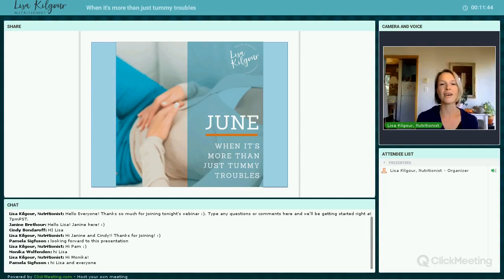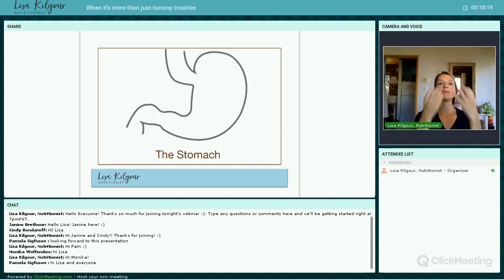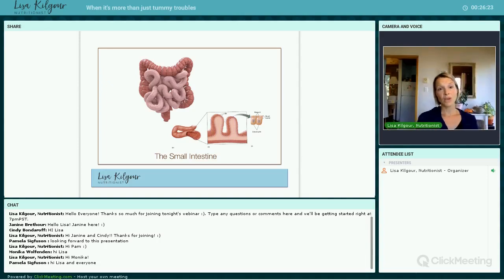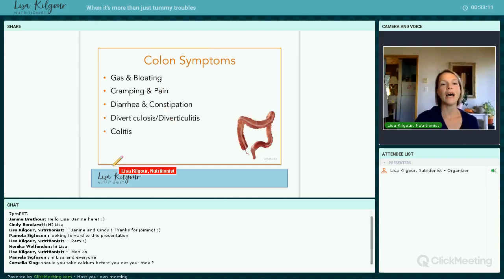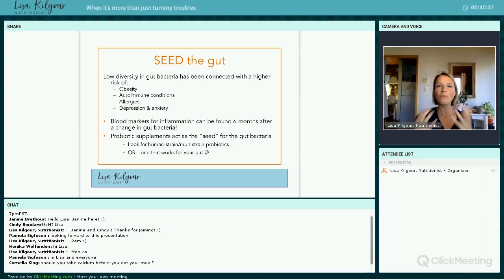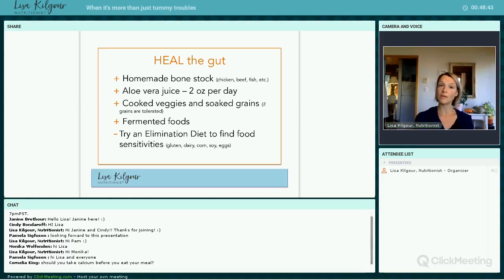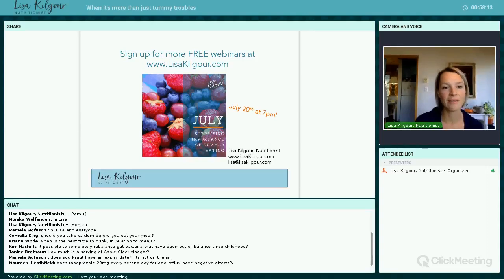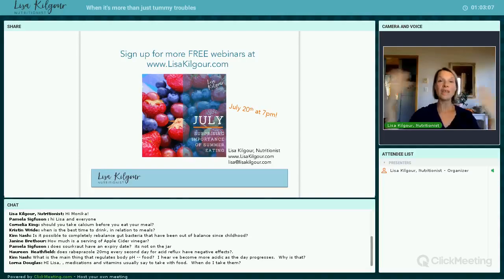When it's more than just tummy troubles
Recorded June 22, 2017.

Gas, bloating, and pain are becoming common issues in our modern world. Digestive conditions like Irritable Bowel Syndrome (IBS), Crohn's and Colitis are also on the rise.

Why?

Research is pointing to a collective imbalance in our gut bacteria. Our inner ecosystem, which is HUGE (bacteria cells outnumber human cells) and diverse, is becoming weaker with each generation.

In this free webinar, we'll explore the signs and symptoms of a gut bacteria imbalance (including its role in allergies and autoimmune conditions) and talk about how to rebalance your inner ecosystem by adding a few important foods into your diet. Our gut bacteria is hungry for a few certain foods, and these changes can make a big difference in as little as 7 days!